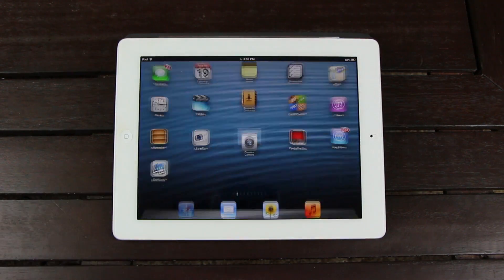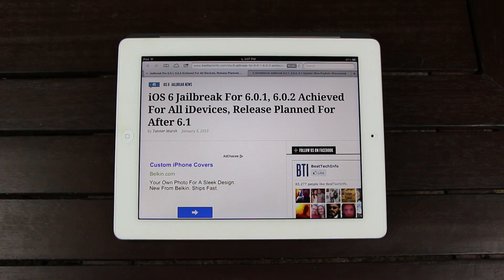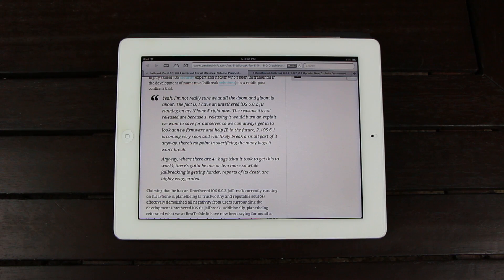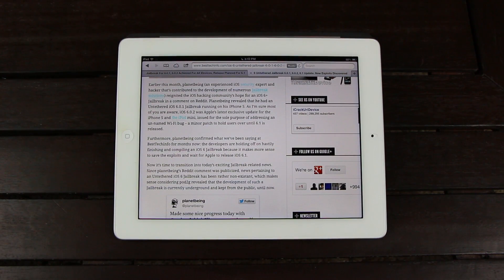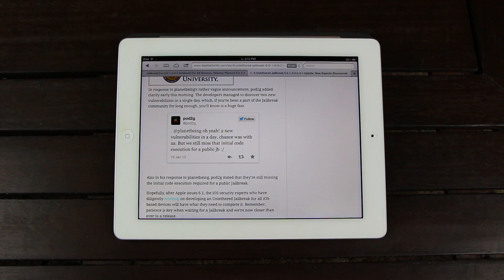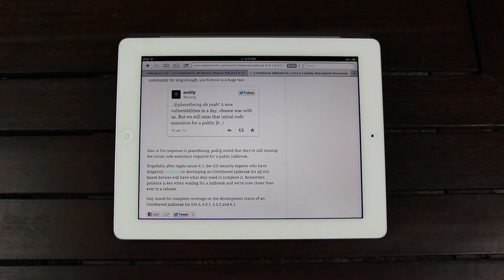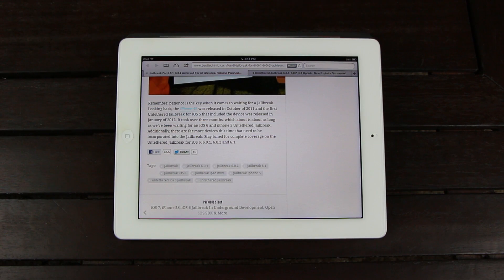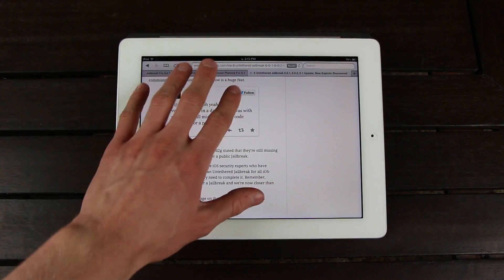Untethered iOS, 6.1 Jailbreak iOS 6 Update New 6.0.2 iPhone 5, 4S, iPad 6.0.1 Exploits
WATCH FIRST
This is a new informational video for iOS 6, 6.0.1, 6.0.2 and the upcoming 6.1!

*Topic: Untethered Jailbreak 6.0.1, iOS 6, 6.0.2, 6.1 news update for Apple's iPhone 5, 4S, 4,3GS, iPad 4, 3,2 and the iPod Touch 5th, 4th generation.

Links to all Jailbreak-related informational articles and videos mentioned:

1. iOS Untethered, 6.0.1 Jailbreak 6.0.2 Achieved For iPhone 5 Jailbroken iOS 6, iPad 6.0.1 & Release Details

3. iOS 6 Untethered Jailbreak 6.0.1, 6.0.2, 6.1 Update: New Vulnerabilities Discovered

4. Jailbreak iOS 6 For 6.0.1, 6.0.2 Accomplished For All iOS-based Devices, Release Planned For After 6.1